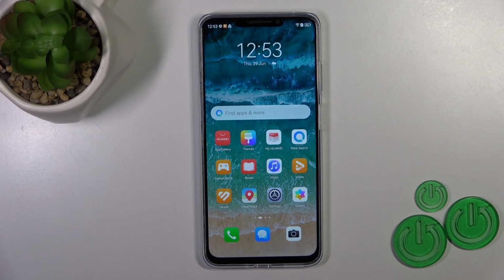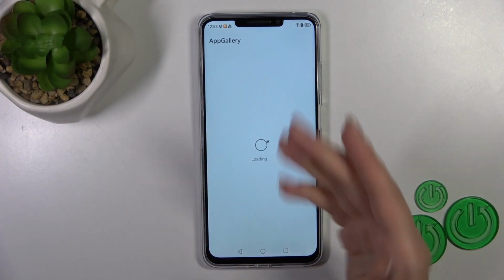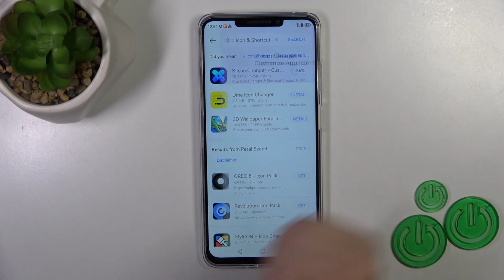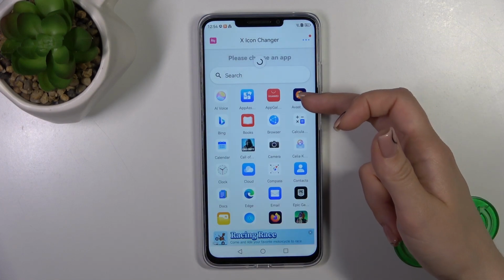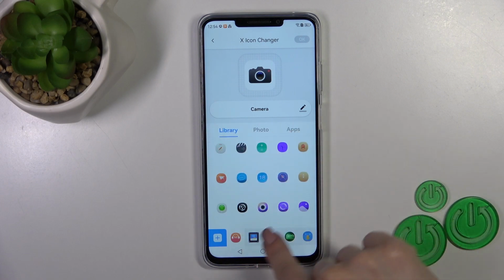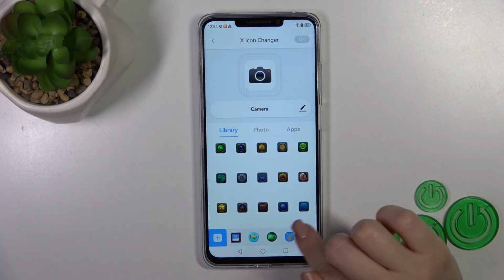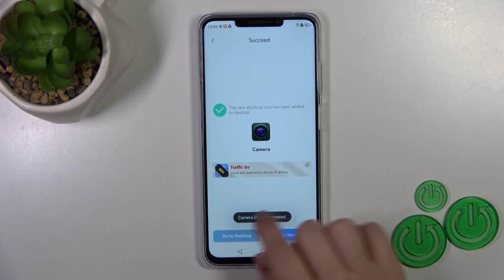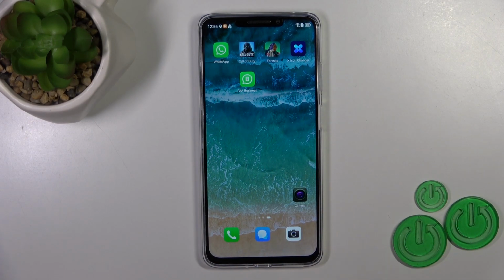How to Change Icons Shape on HUAWEI Nova Y91? - Install X Icon Changer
Learn more about HUAWEI Nova Y91

With the X Icon Changer app, you can easily customize the appearance of your app icons, giving your device a unique and personalized look. This tutorial will explain how to change the shape of icons using the X Icon Changer app on your Huawei Nova Y91. We will show you how to use X Icon Changer and provide tips for choosing and applying different icon shapes. We will also show you how to install and use the program.

How to change icon shape on HUAWEI Nova Y91?
How to install and use the X Icon Changer app on HUAWEI Nova Y91?
How to select and apply different icon shapes on HUAWEI Nova Y91?
How to revert back to the default icon shape on HUAWEI Nova Y91?